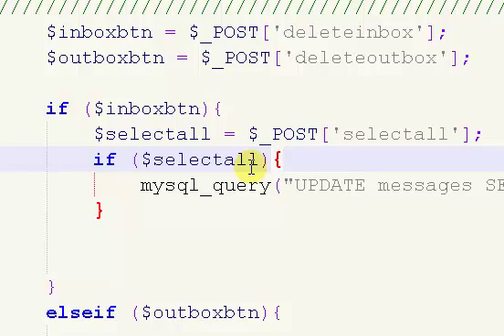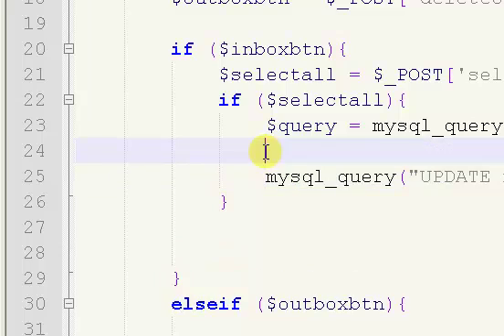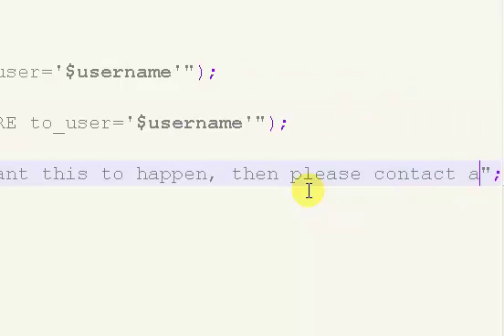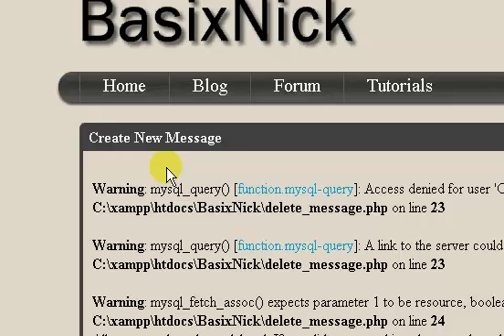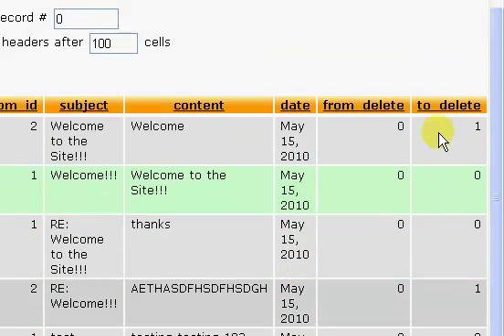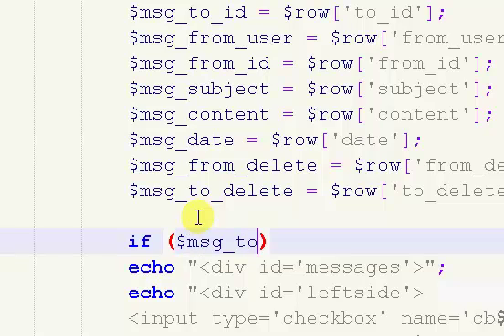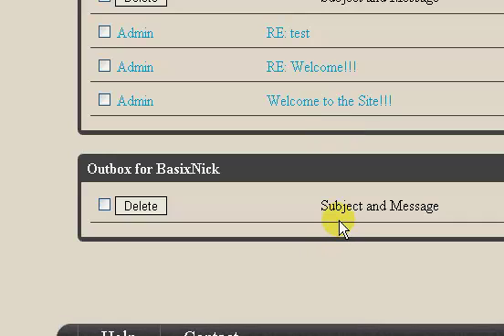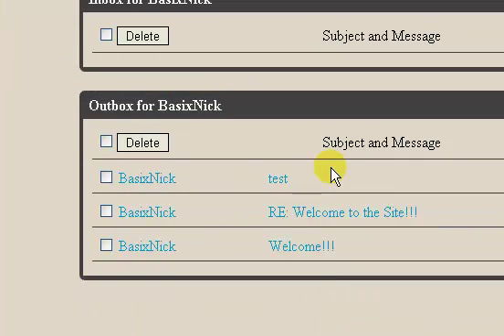PHP Tutorials // PM System (Part 13/15)